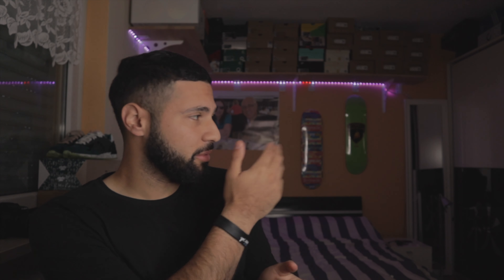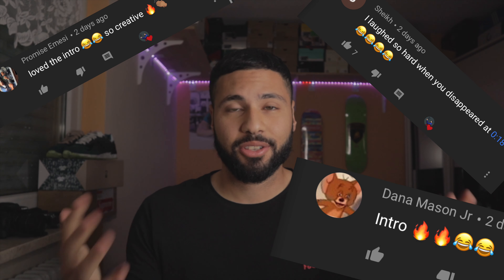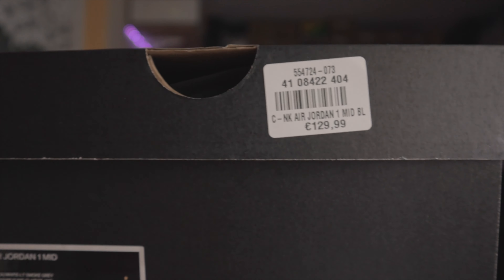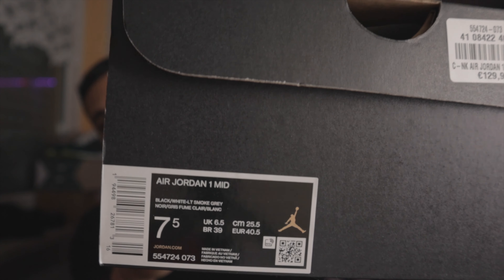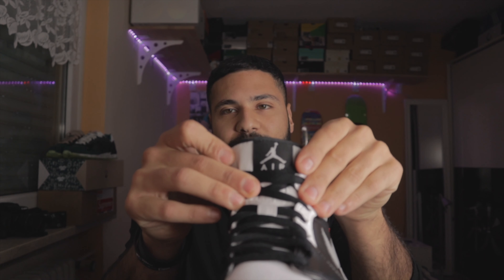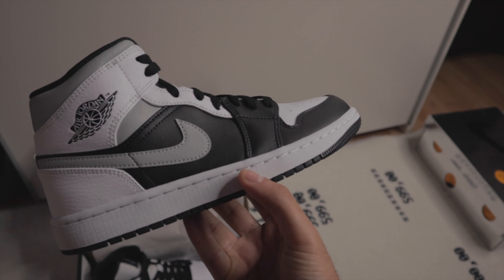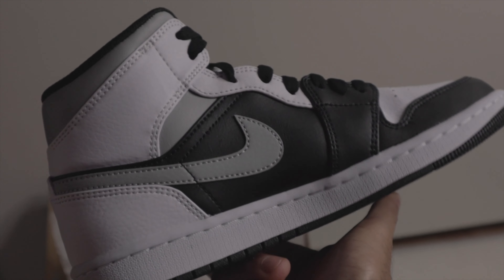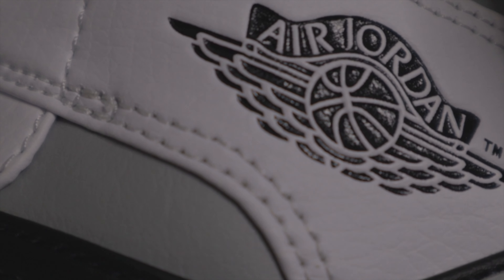GET EM NOW!!! Nike Air Jordan 1 Mid White Shadow REVIEW/UNBOXING!!!